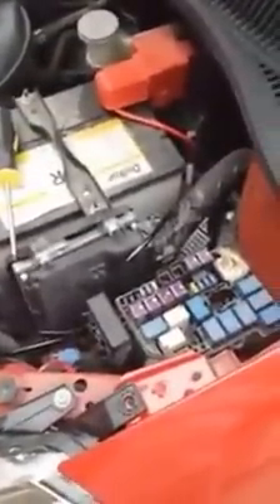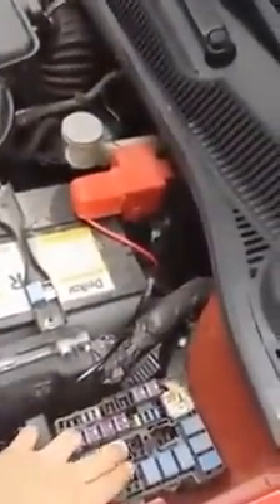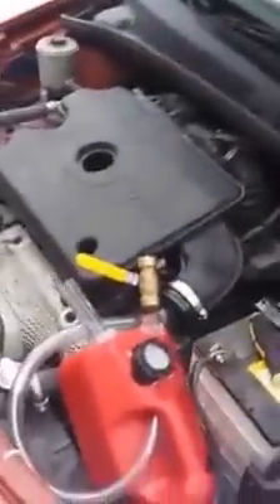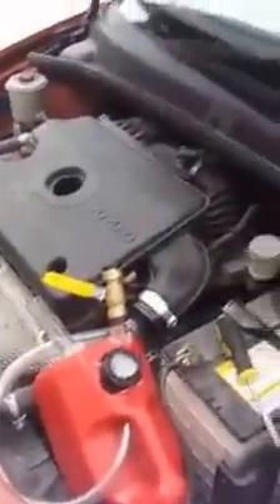Improved Gas Mileage 150 MPG Ruffly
150 MPG, The system runs on gasoline vapor need to improve the system.